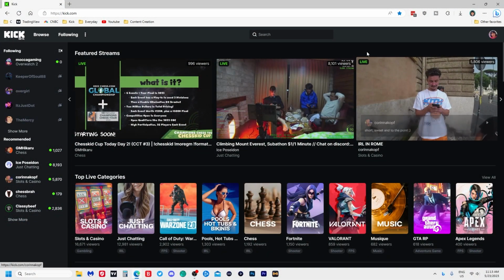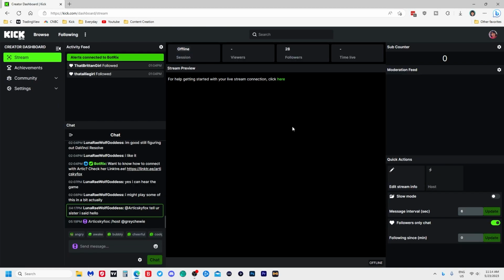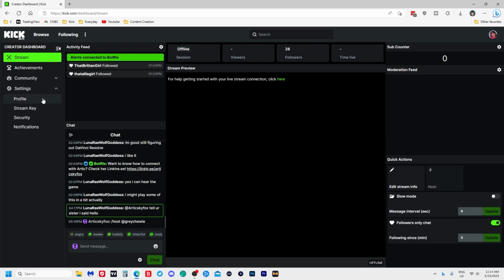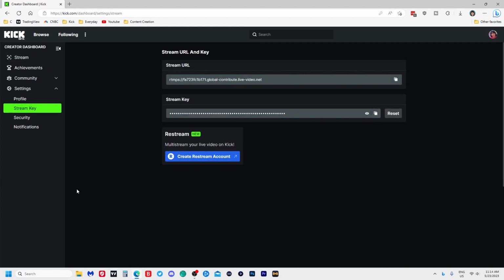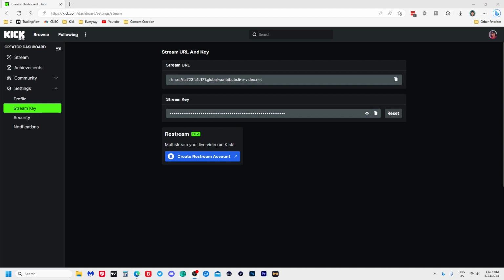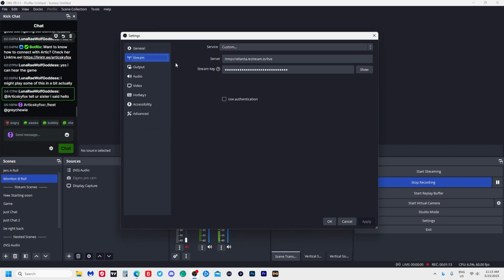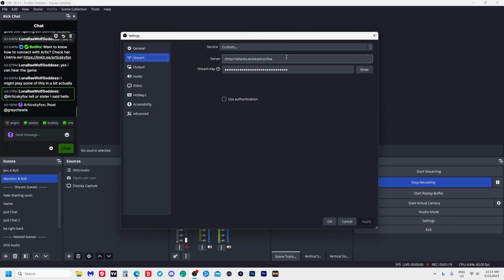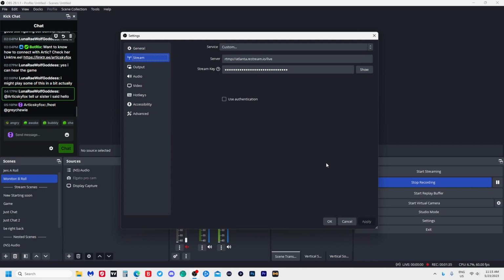Your First Kick Stream on OBS Starts Here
Are you looking to add Kick to your OBS? In this step-by-step guide, we'll show you how to get started with using Kick on OBS. We'll cover everything from adding the Kick Service, Server and Stream Key to configuring your OBS. By the end of this video, you'll be ready to start streaming on kick.com!

Thank you very much for watching! If you scrolled all the way down and read this you are AWESOME! Don't for get that!